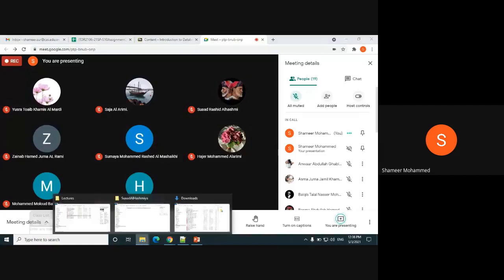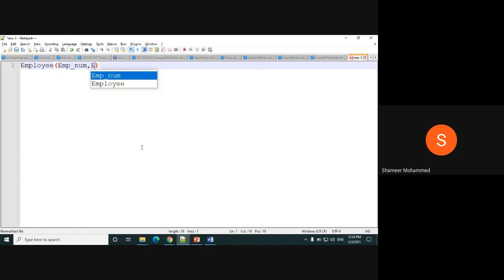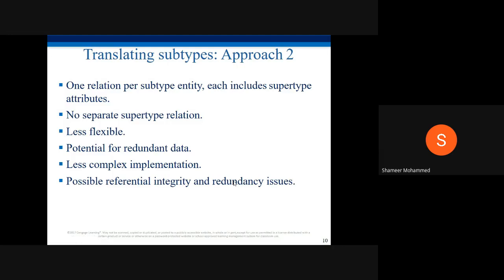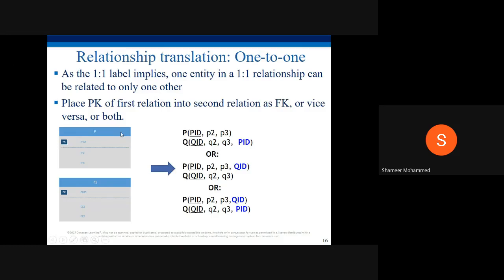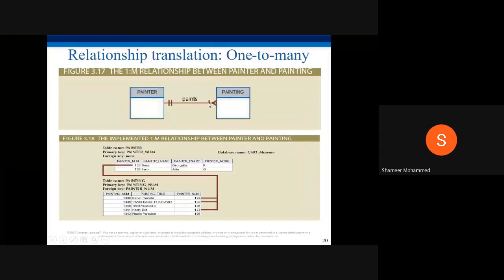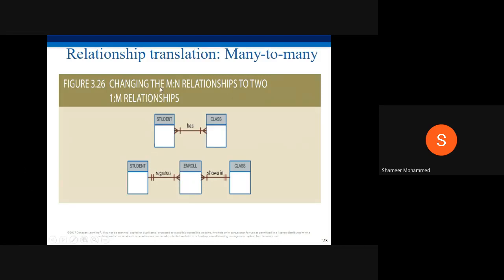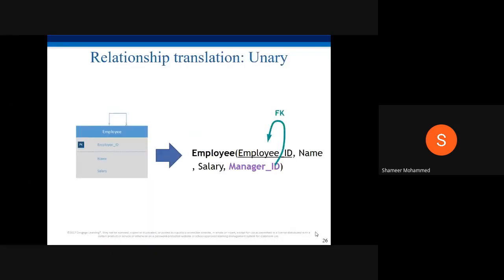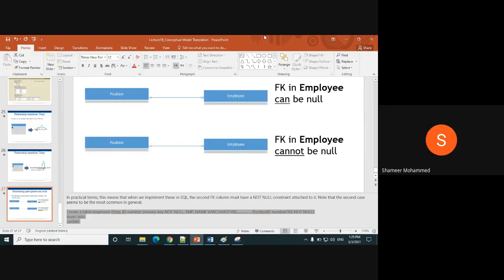ITDR2106 21SP S10 Wk10 Lec 10 Mon 3 May 21 2 4pm ptp bnub onp 2021 05 03 at 01 35 GMT 7